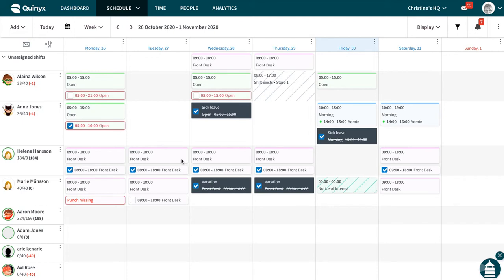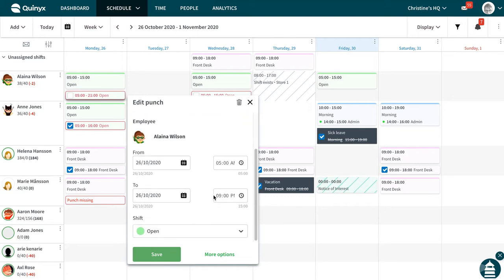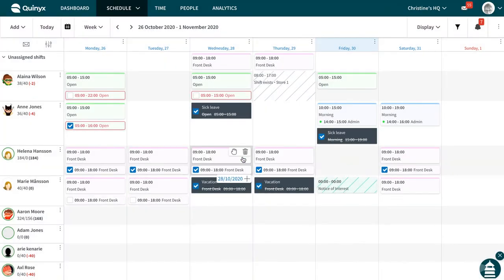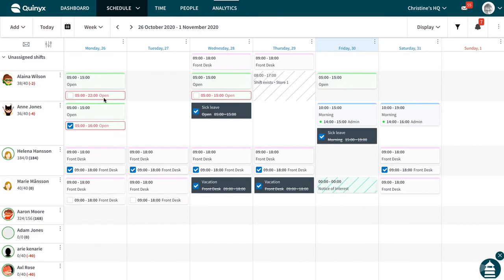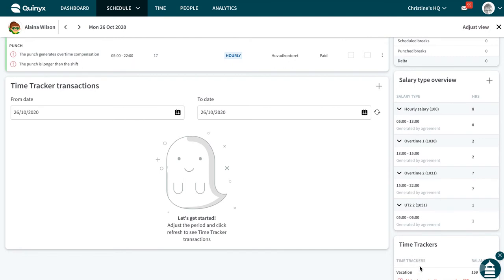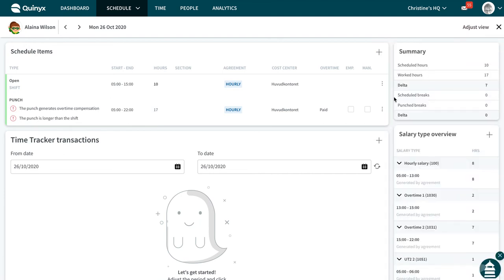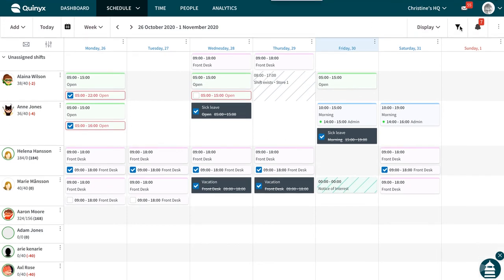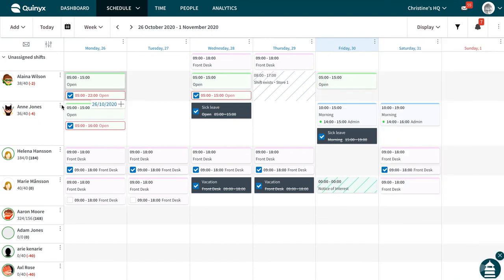Quinyx - Tutorial: Punches and attest (in English)